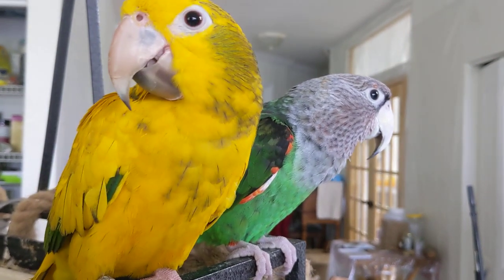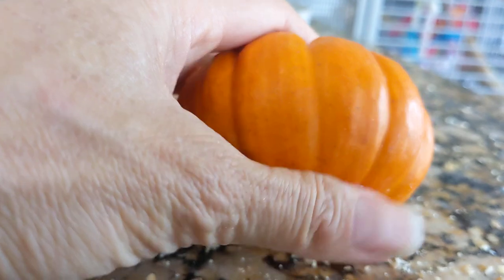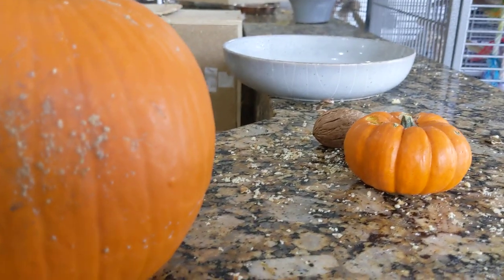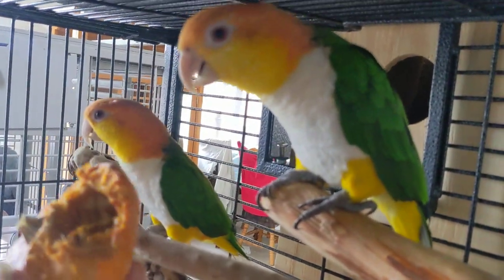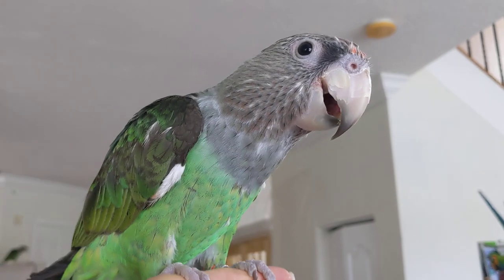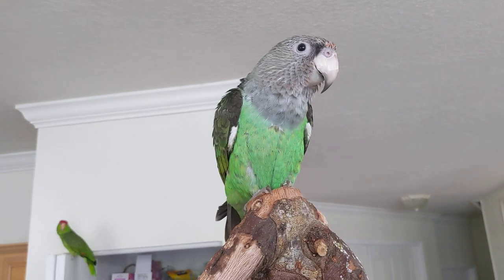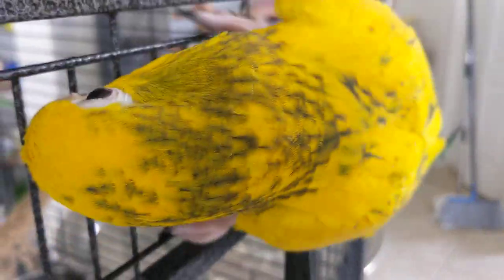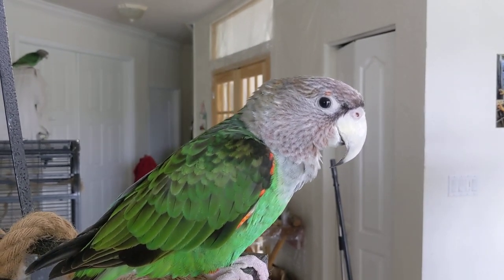Parrot Easy, Healthy Treat- For Halloween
How About an easy, healthy AND beneficial Halloween treat for your parrot?

Oh! And, inexpensive! I keep getting 6 to 8 at a time!

YES! Pumpkins offer your parrot a variety of benefits, food-wise. The most significant is the beta-carotene it offers and which is necessary for parrots.

But, you may be crazy busy this time of year, the way I am. In that case, get the little pumpkins that fit in your fist -- they are under a $1 where I live and my parrots just eat right into them!

Sure, smaller parrots may need to have their's cut up for them, but my medium-sized and larger parrots just need them clean (washed) and given to them whole. They take care of the rest!

HAVE A QUESTION ABOUT PARROTS?
Finding Bliss for you and your parents through diet, bonding and understanding more about a parrot's world.
Parrots are my bliss! I currently have 17 species and have had several others too. I love learning about them and have experts that I talk to when I want to learn something about them to avoid contradictory or incorrect information.

Or my novel, "Cake By The Ocean"

TINK'S (CBD) OIL
CBD oil for parrots! Help de-stress your parrot's plucking, anxiety or pain and support a healthy immune system at ParrotBliss.com which takes you